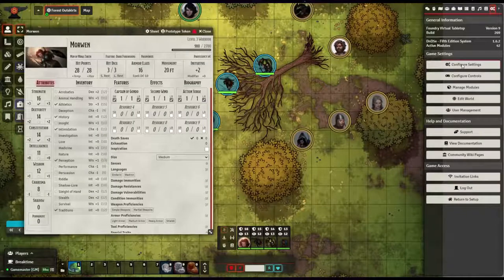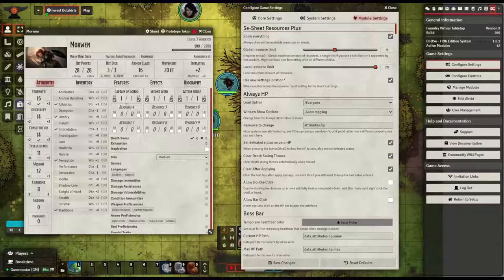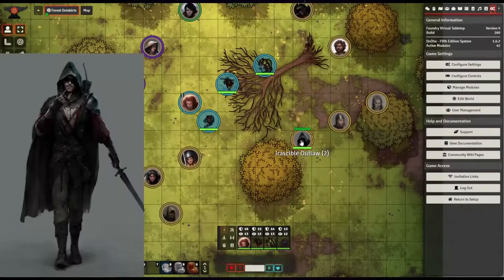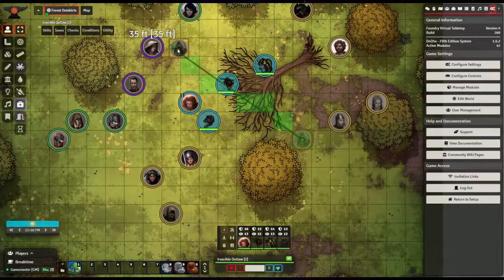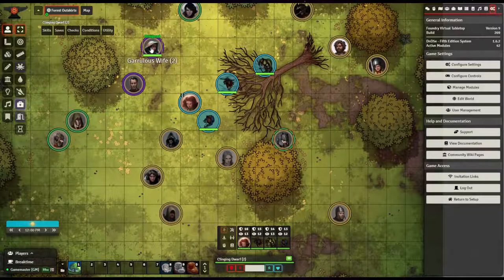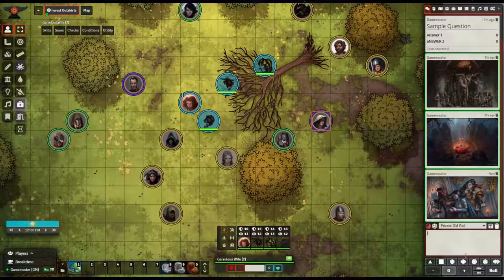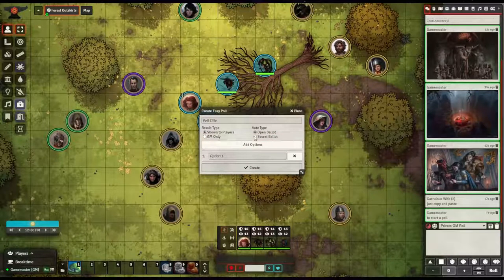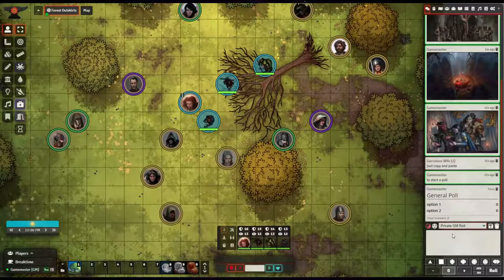FoundryVTT Best Modules 2022 For Quality of Life Improvements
foundry vtt worldbuilding
foundryvtt modules
foundry vtt health display
foundryvtt player tutorial on modules
foundryvtt combat
foundryvtt basics
foundryvtt combat modules
foundryvtt animated maps
foundryvtt automated combat
foundryvtt about time
foundryvtt add ons
foundryvtt blood and guts

Credits
FoundryVTT

This is my personal analysis and opinion. If you are an artist or creator and see content that belongs to you but you dislike that content being shown, please let me know and I can remove that content. Alternatively, if you see that I have not credited you in the credits, please let me know. I try to credit all works that show up on our videos but some do slip through the cracks.

0:00:00 - Resources Plus
0:00:44 - Drag Ruler
0:01:40 - Chat Images
0:01:57 - Easy Polls